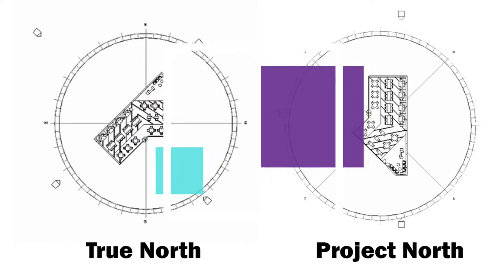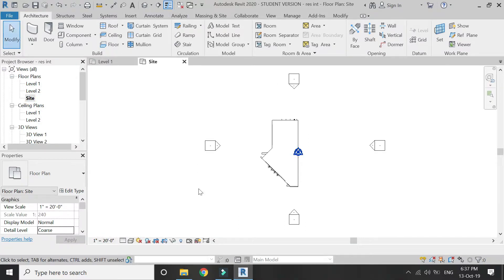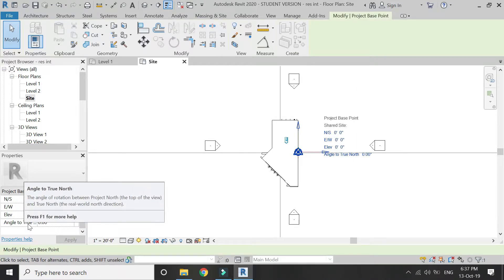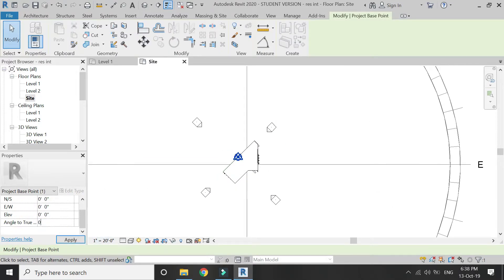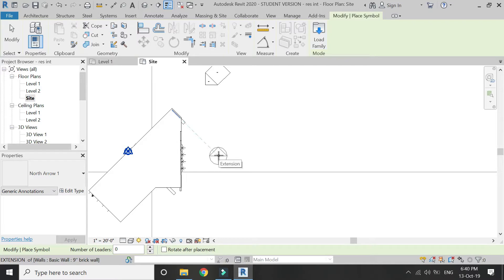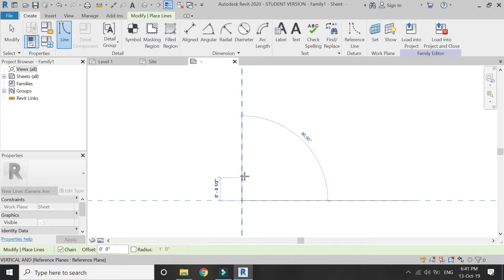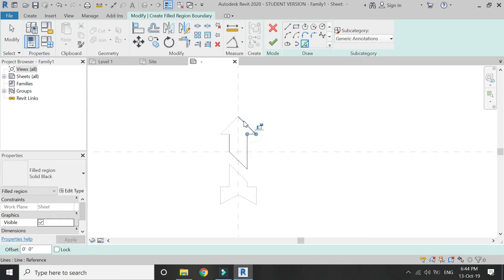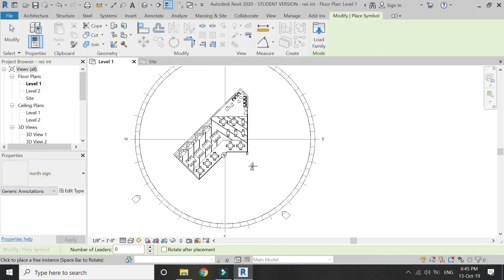Revit Tutorial - Interior of Restaurant (Part 4) - True North & Project North - North Symbol Family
In this tutorial, I have rotated the building at its North direction and in the later part of this video, I have created the North symbol family in the Generic Annotation Template file.